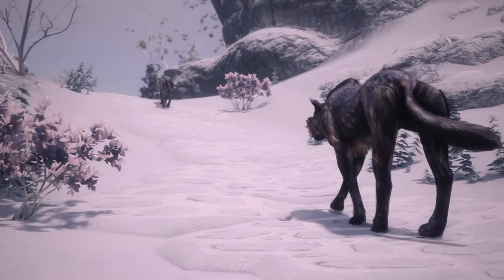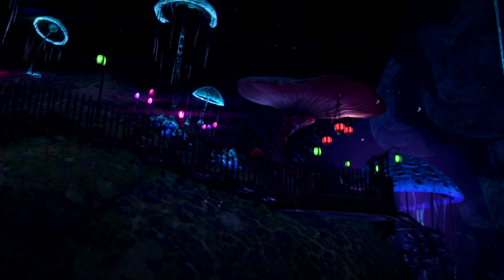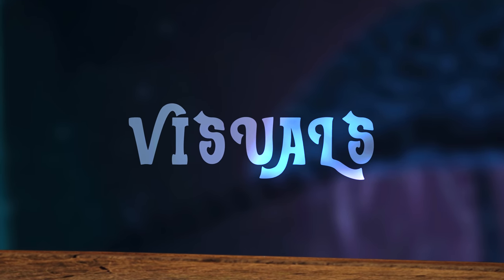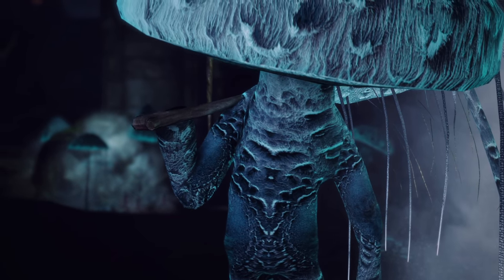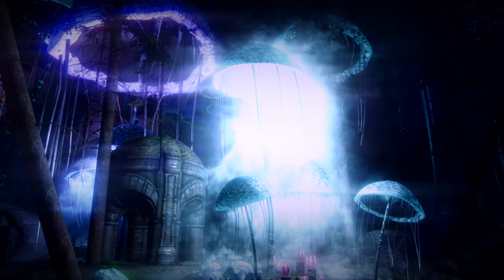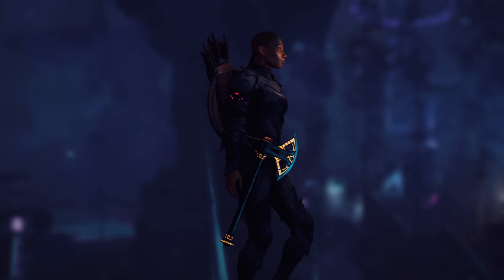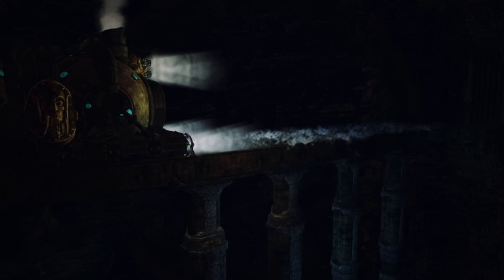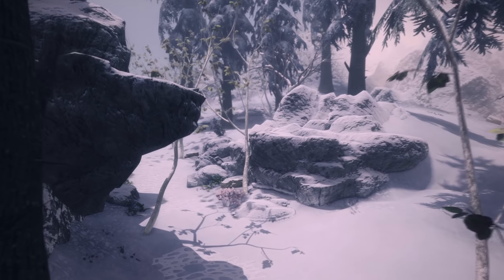What 𝗦𝗸𝘆𝗿𝗶𝗺'𝘀 𝗕𝗹𝗮𝗰𝗸𝗿𝗲𝗮𝗰𝗵 Should Have Been (𝗠𝗼𝗱𝗱𝗲𝗱 𝗕𝗹𝗮𝗰𝗸𝗿𝗲𝗮𝗰𝗵 𝗢𝘃𝗲𝗿𝗵𝗮𝘂𝗹)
Additional Thanks to Drip Monke on the discord for supplying an early preview of his Wet Monke ENB and Reshade for some of the cinematic shots in this video! Check out his pintrest here:

VISUALS

CREATURES

ADVENTURE
glow maps for dwemer tech like spheres